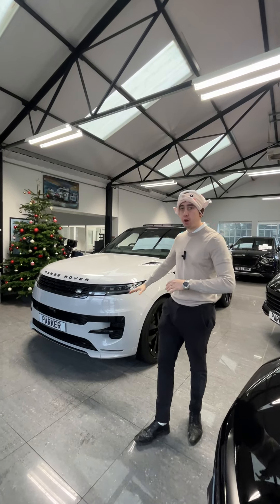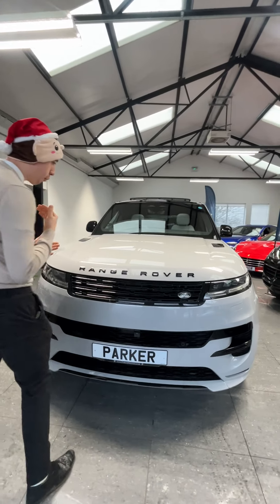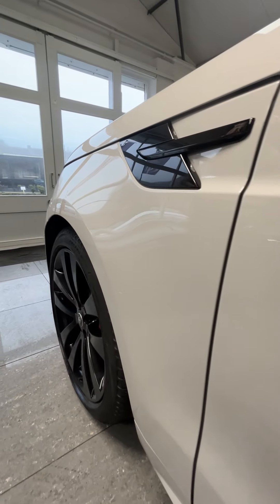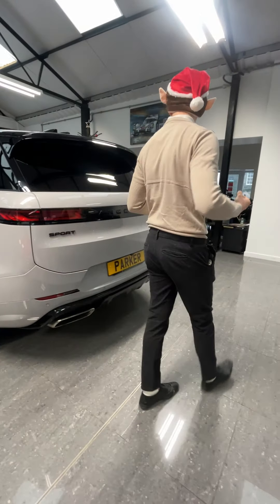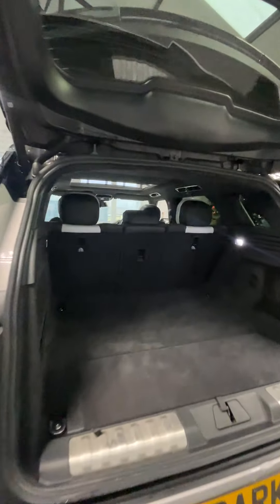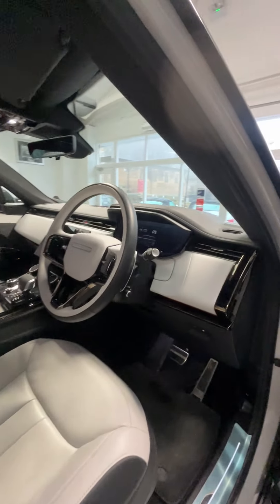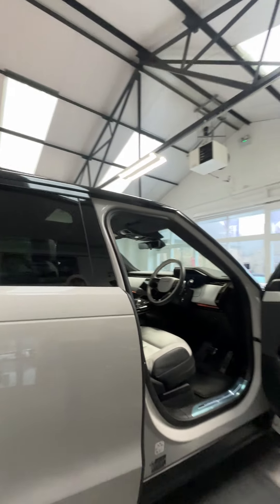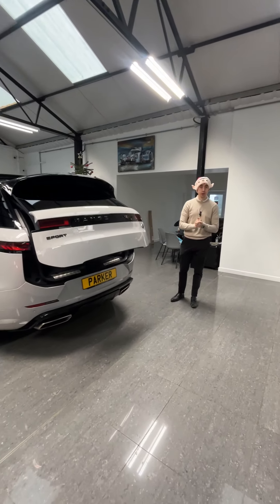2023 Range Rover Sport Autobiography Walk Around